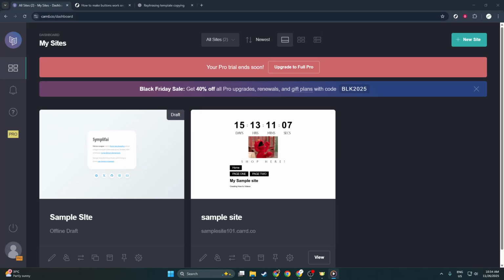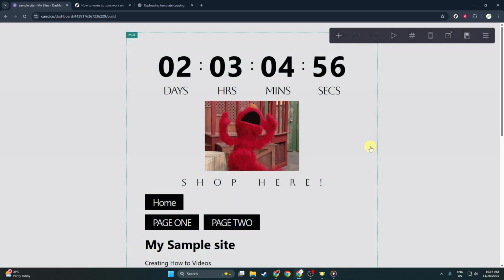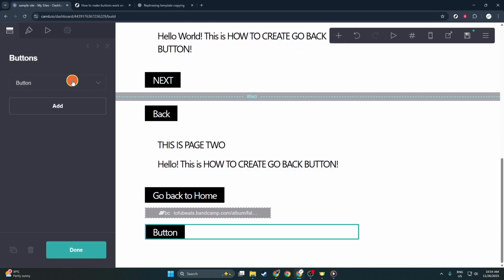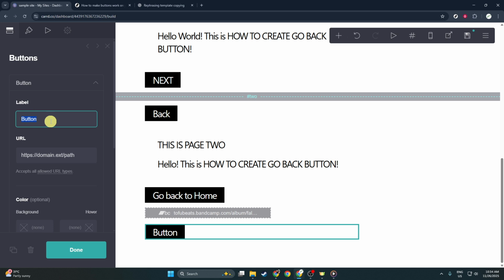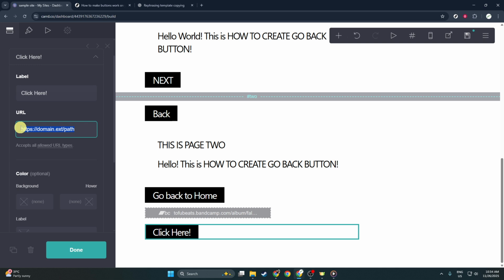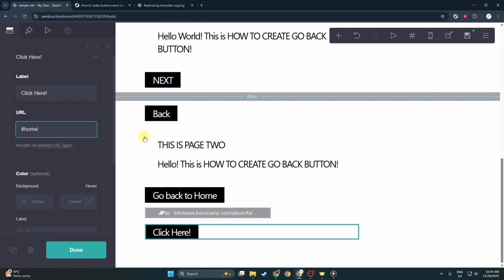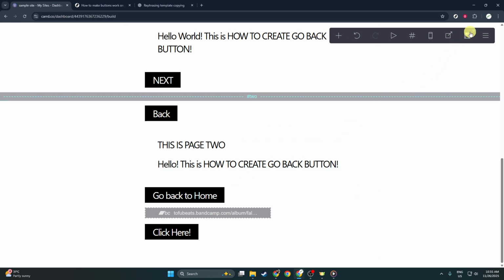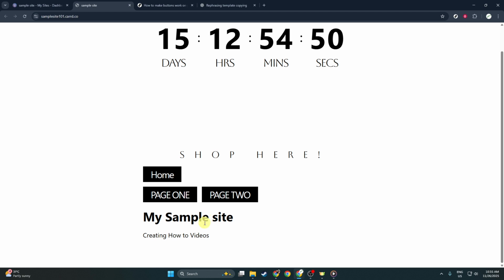How To Make Buttons Work On Your Carrd Co Website (Step By Step Guide)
How To Make Buttons Work On Your Carrd Co Website (Step By Step Guide) In this video, I’ll show you how to make buttons work on your Carrd.co website using a simple step by step guide. This beginner-friendly tutorial walks you through adding links to buttons, setting up navigation, and making sure visitors can interact with your site easily. Whether you’re building a portfolio, business page, or personal site, this Carrd guide makes using buttons quick and easy.